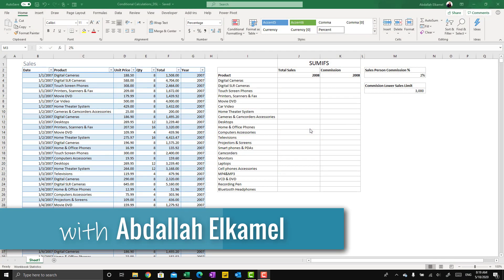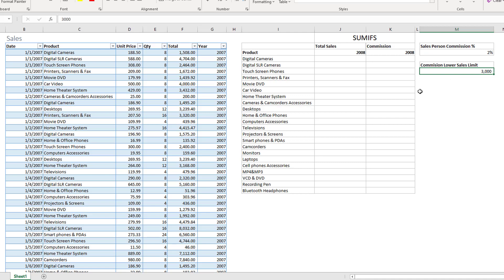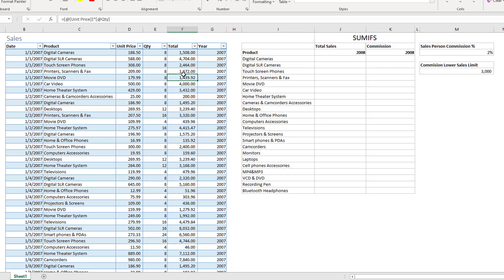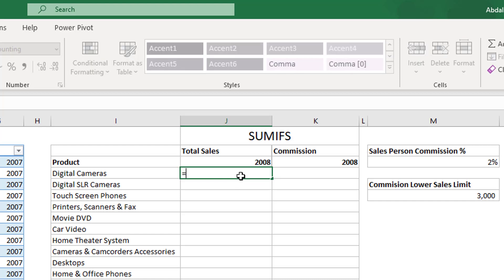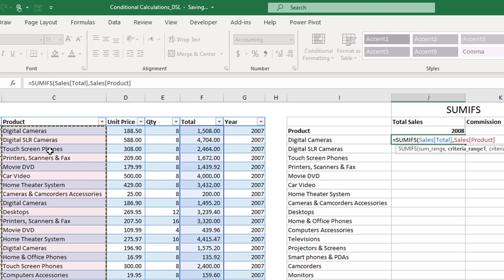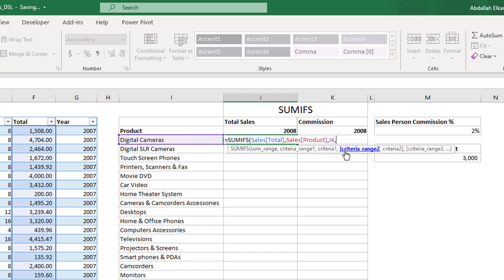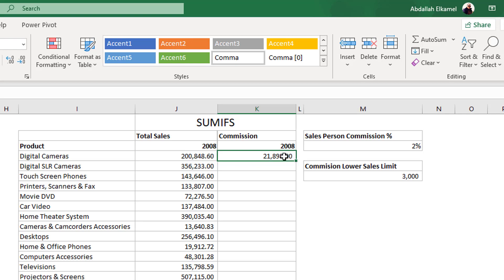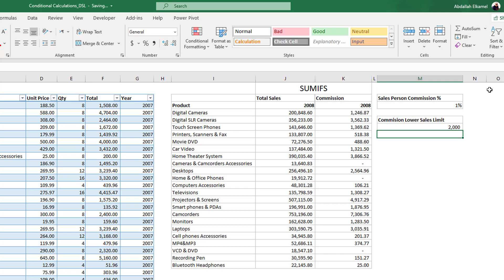Learn Practical Use of SUMIFS Function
Learn how to use SUMIFS function correctly by understanding how the function works internally and learn how to use it to calculate sales person commission.

Skype: Abdallah.elkamel
Services:
- Custom Templates
- Complete Systems
- Fixing Existing Designs
- Training over Skype
- Power BI Dashboards
I Also Have a Channel in Arabic: